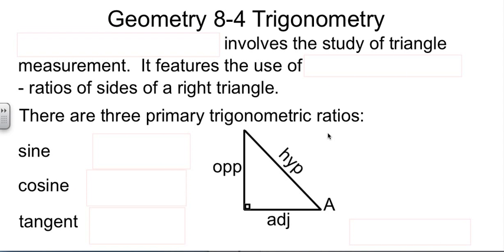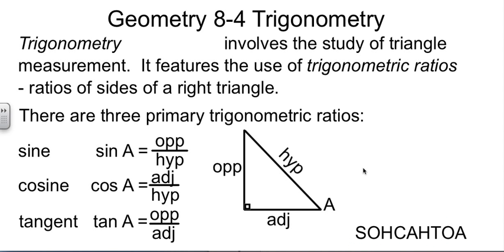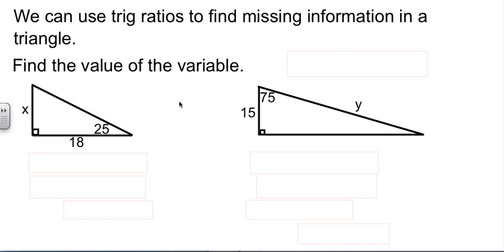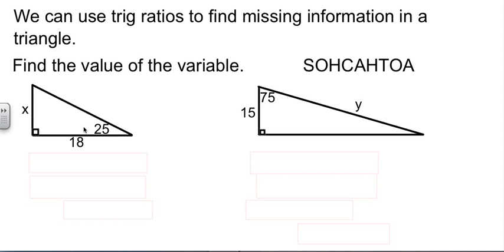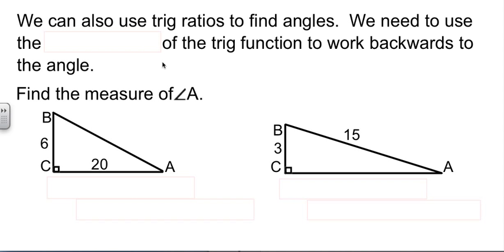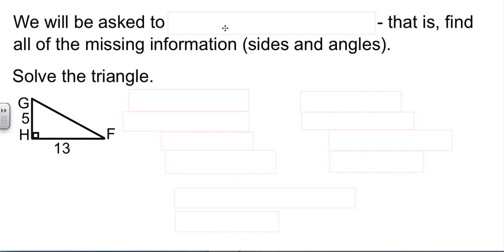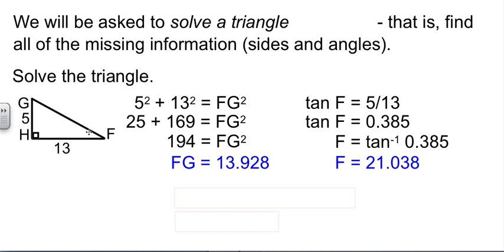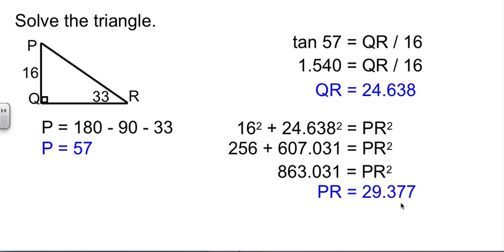Geometry 8-4 Trigonometry